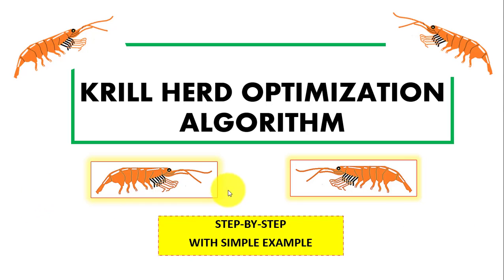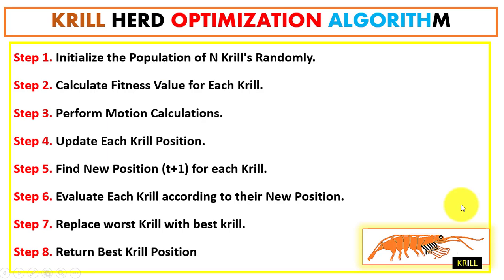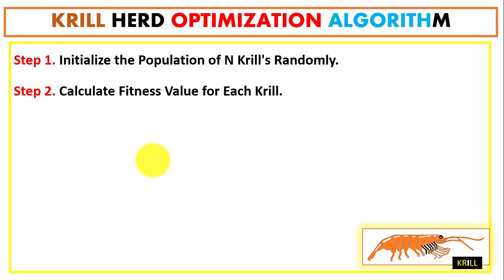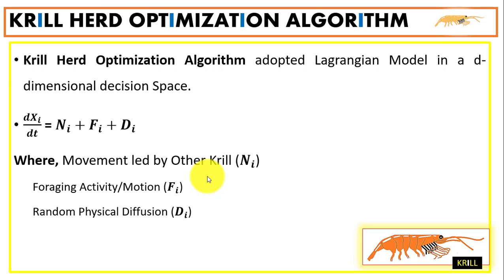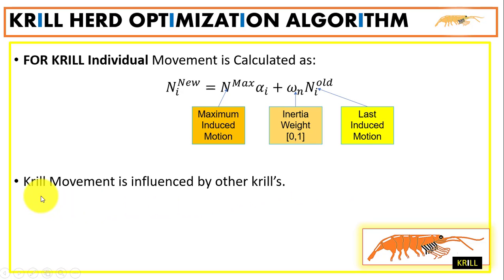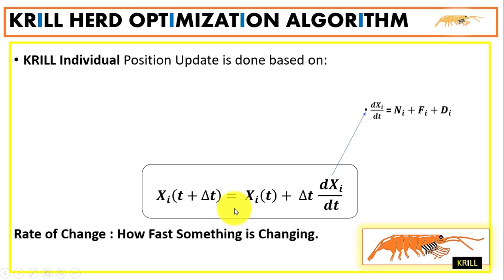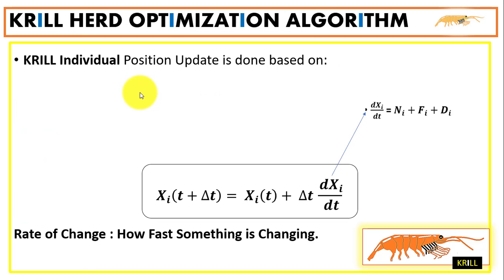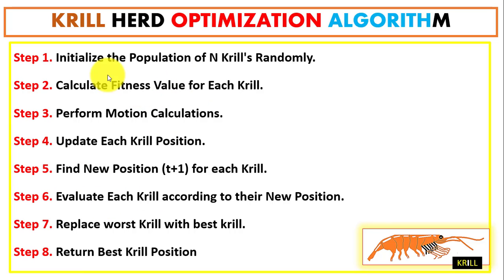Learn Krill Herd Optimization Algorithm Step-by-Step with Simple Example [1/2] 🐟 ~xRay Pixy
Krill Herd Optimization Algorithm Step-by-Step with Simple Example
Krill Herd (KH) algorithm is a class of nature-inspired algorithms, which simulates the herding behavior of krill individuals.

krill herd algorithm (KH) and its applications.
Topics Covered in this video:
What is Krill?
What is the Krill herd optimization algorithm?
Application of bio-inspired krill herd algorithm
Advantages of Krill herd optimization algorithm.